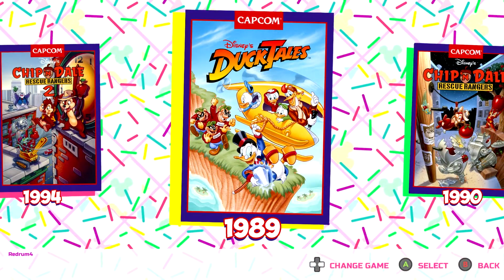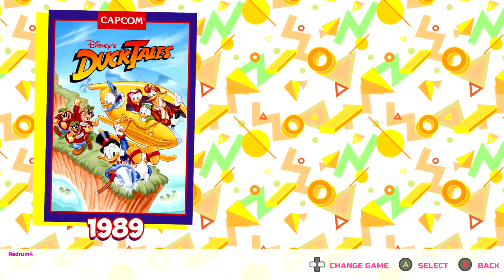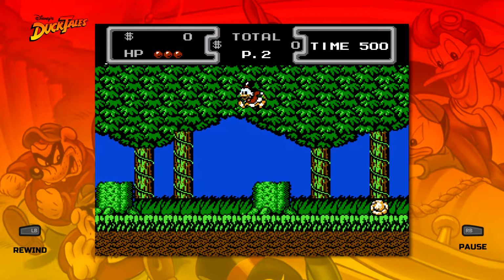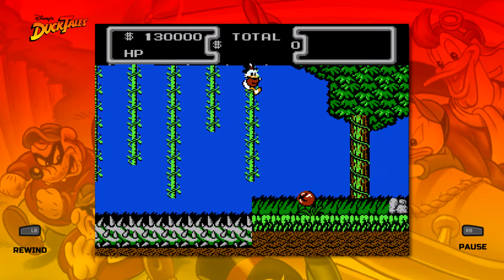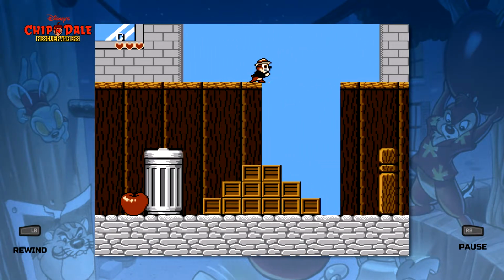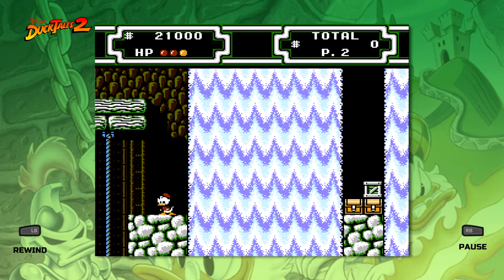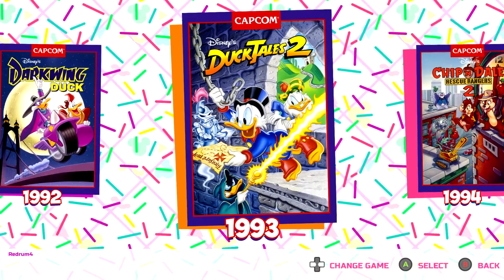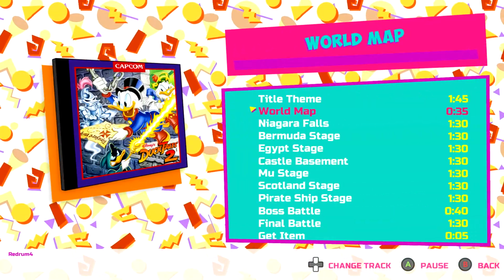The Disney Afternoon Collection - Game Overview W/Commentary on Xbox One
The Disney Afternoon Collection  Overview of collection (Xbox One)
 Today we take a look at the new release by Capcom which features 6 Classic Capcom NES titles. In this quick overview we will explore everything thats included as well as the gameplay. Come with me as we re-live   classic games in this retro collection/

The Disney Afternoon Collection is a compilation of six video games previously released between 1989 and 1994 by Capcom for the Nintendo Entertainment System, based on animated series from the television block The Disney Afternoon; the six games are DuckTales, DuckTales 2, Darkwing Duck, TaleSpin, Chip 'n Dale Rescue Rangers and Chip 'n Dale Rescue Rangers 2. The compilation was released on April 18, 2017 for Microsoft Windows, PlayStation 4, and Xbox One.[
Developer(s) Digital Eclipse
Publisher(s) Capcom
Disney Interactive Studios
Engine Eclipse Engine
Platform(s) Microsoft Windows, PlayStation 4, Xbox One
Release April 18, 2017
Genre(s) Action, platform